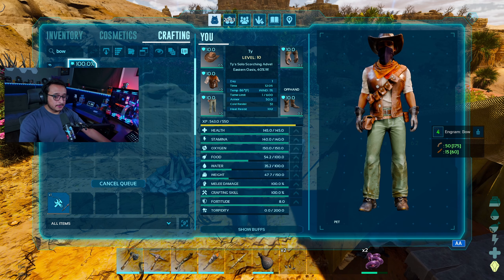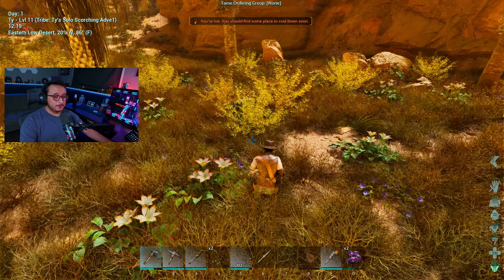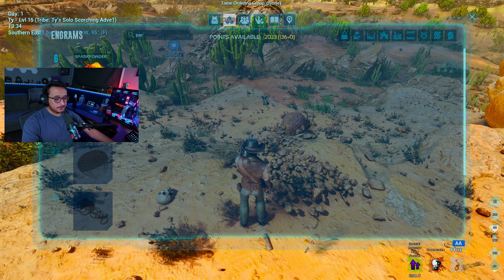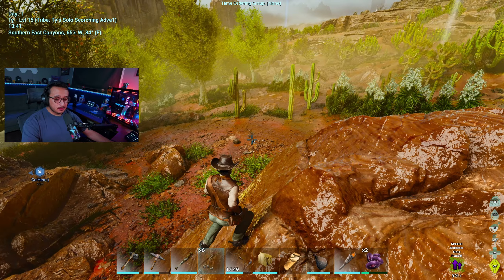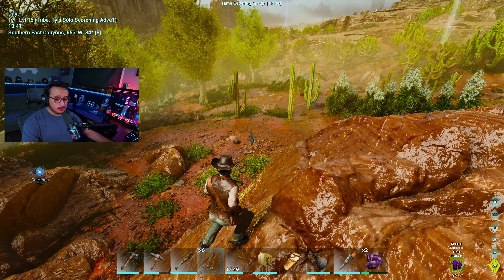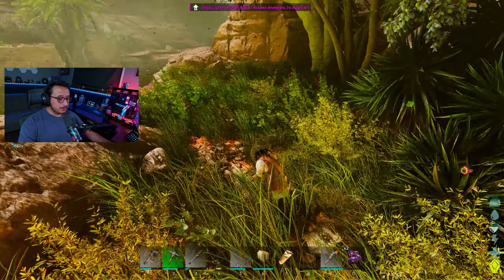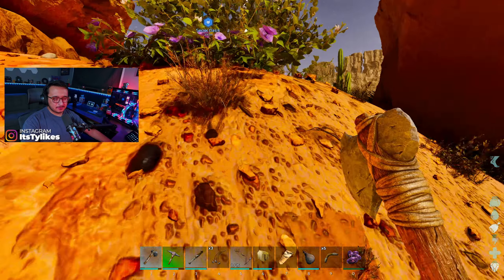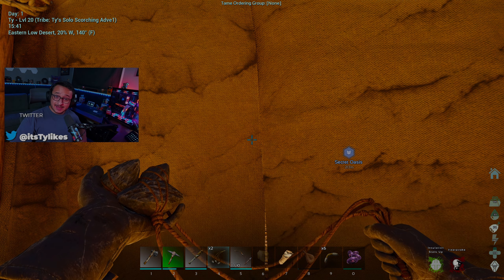Exploring Near The Camp & Found A Beautiful River!!! | Ark Survival Ascended Scorched Earth Ep.2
Leaving The Area Near To Explore, I Found A Sweet River:)